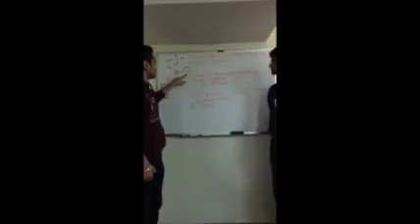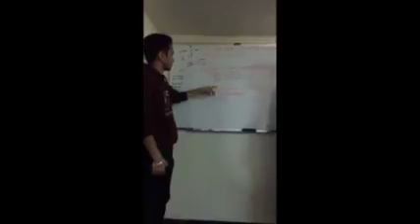Physics lab project Small 3